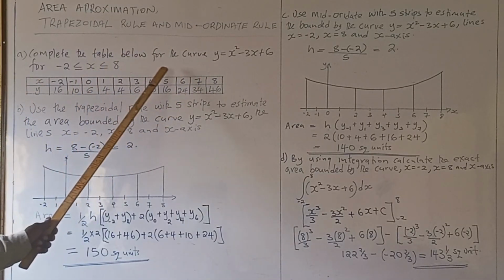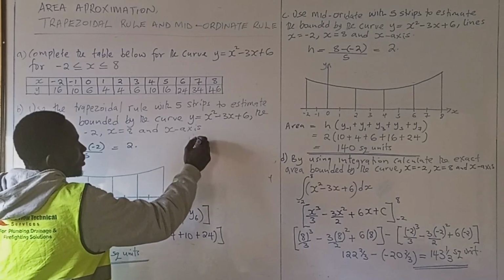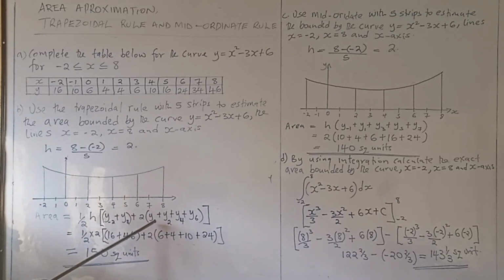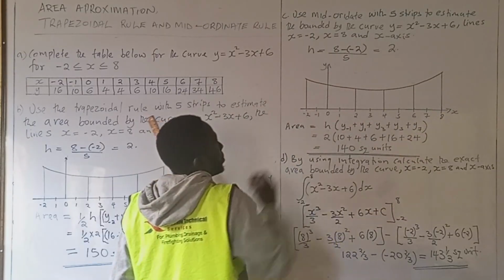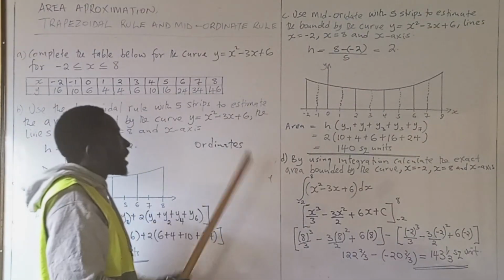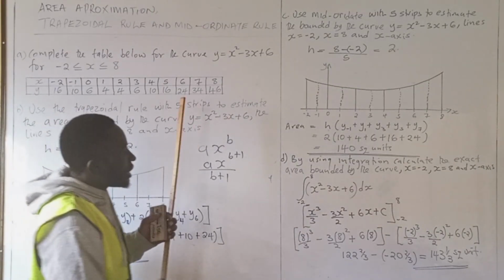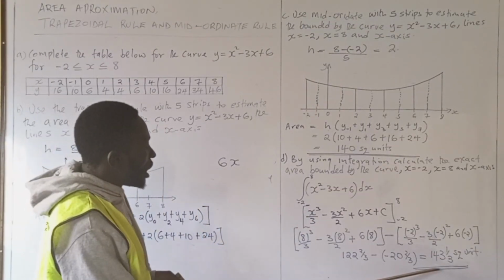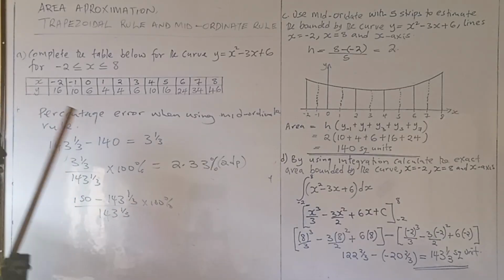KCSE MATHS PP1: Area Approximation, Trapezoidal Rule, Mid-Ordinate Rule, Exact Area by Integration